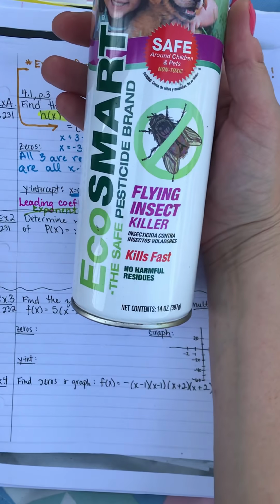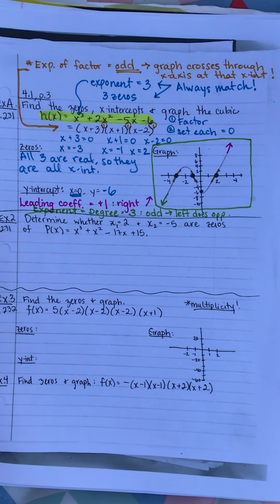4.1 part 3 of 4